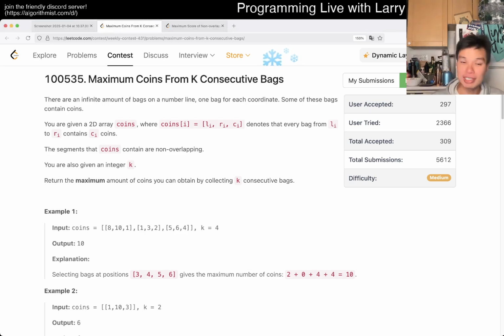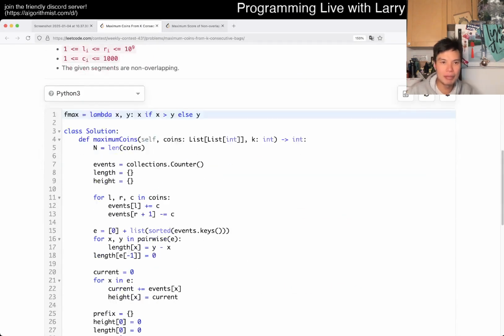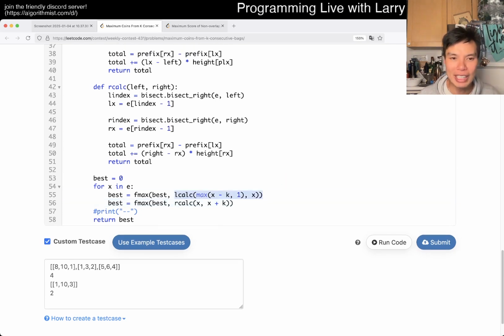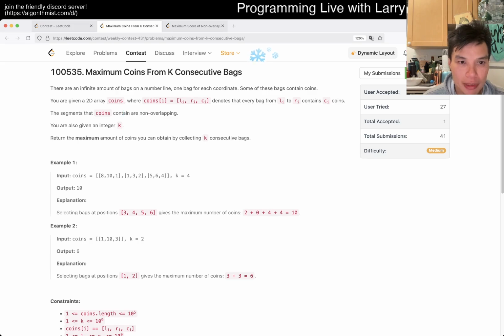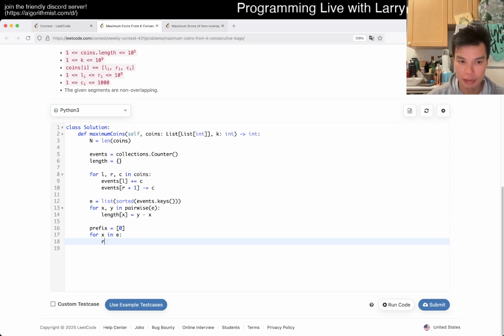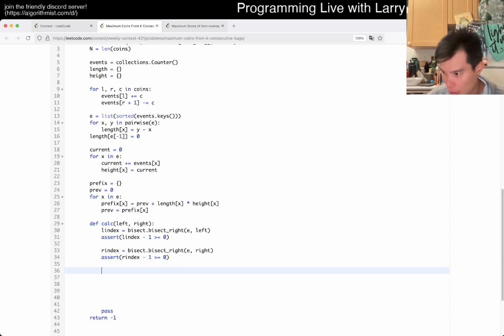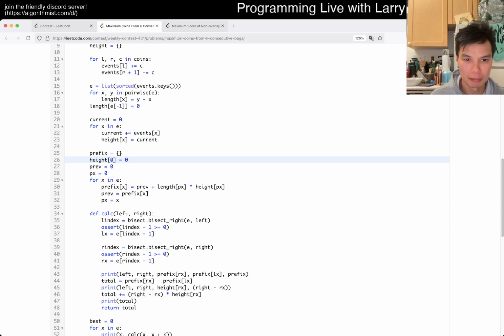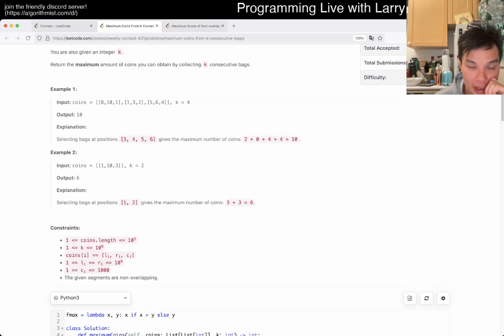3413. Maximum Coins From K Consecutive Bags (Leetcode Medium)